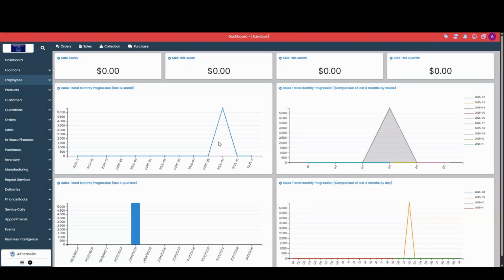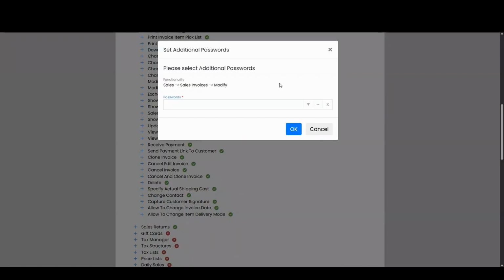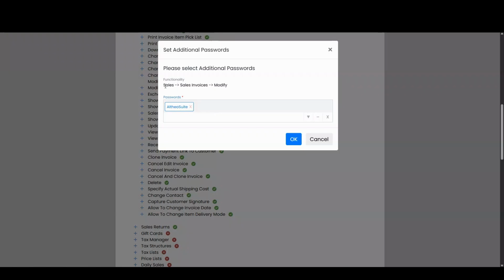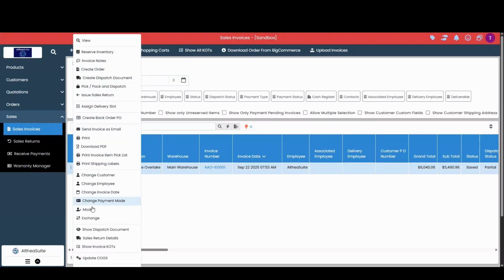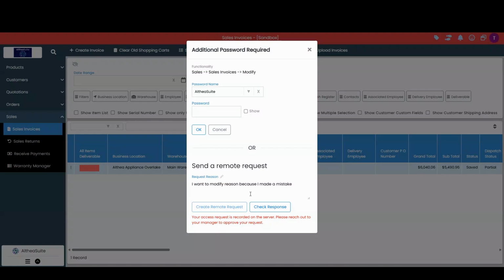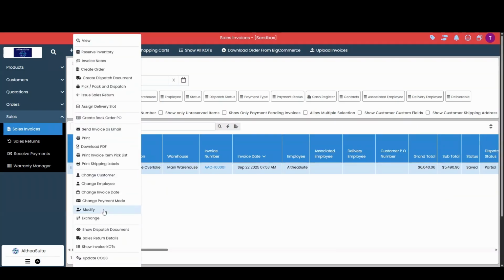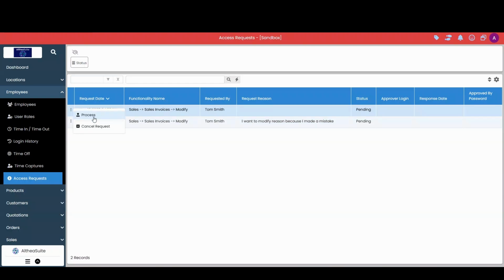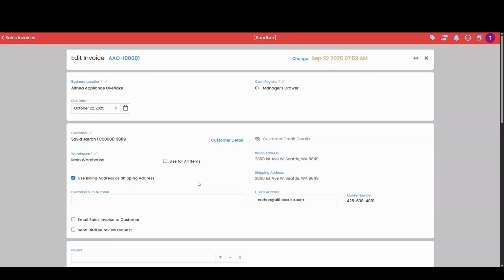How to Enable Request Access in AltheaSuite